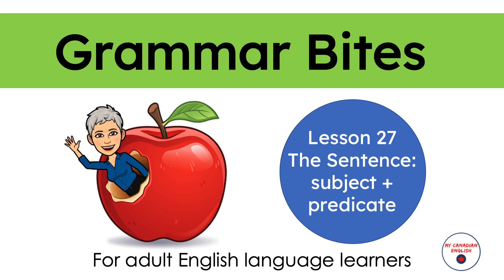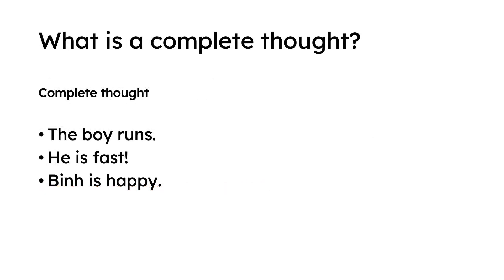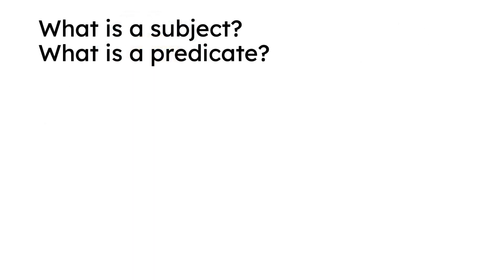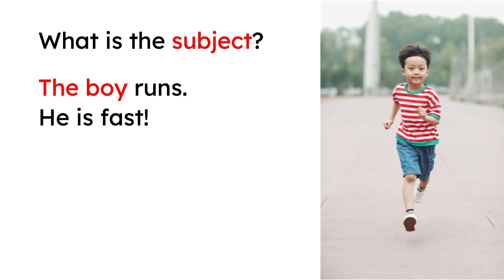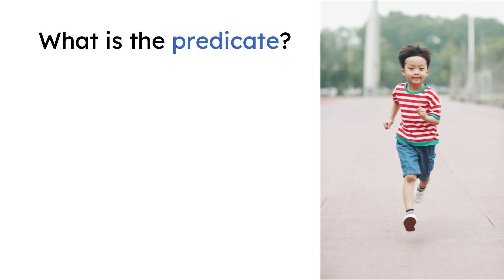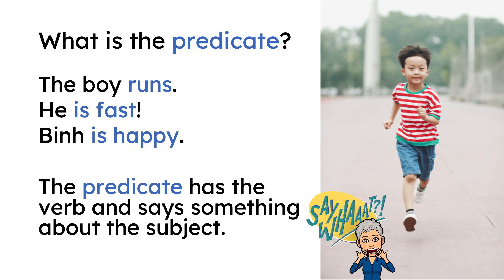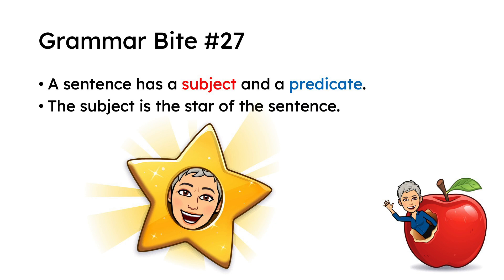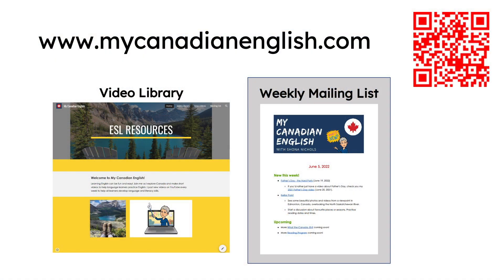Grammar Bite #27 | English language learners | The Sentence | Subject + Predicate